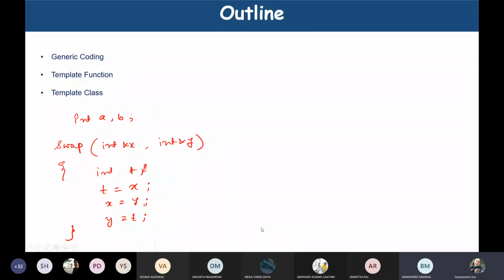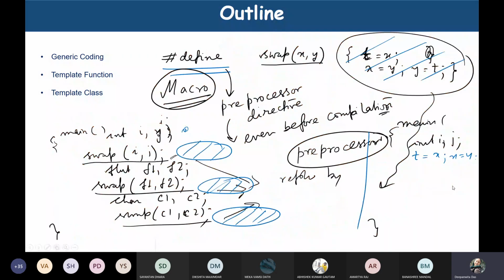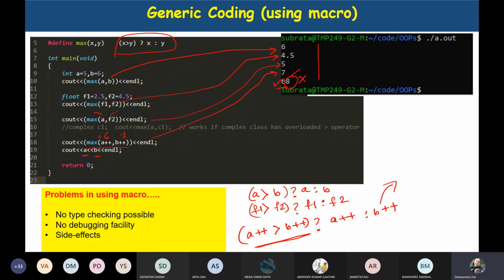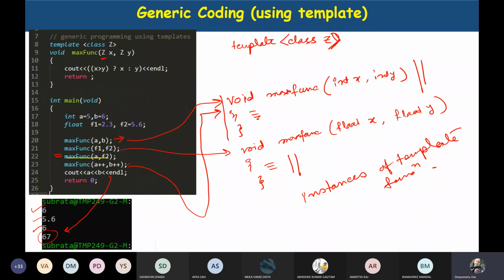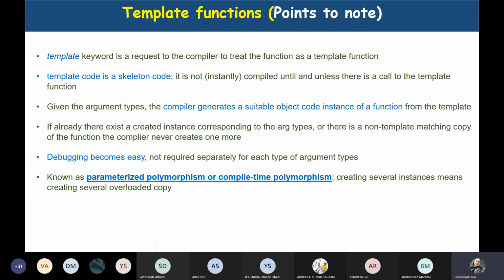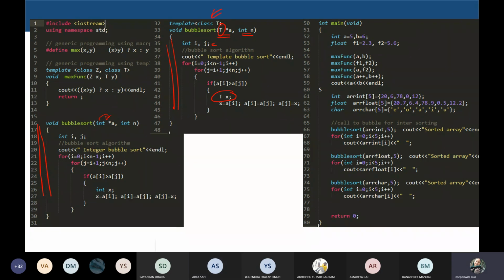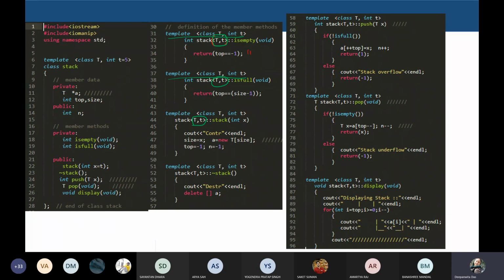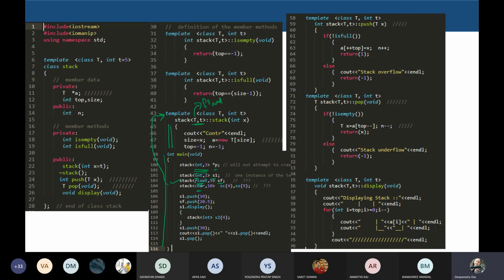40) Templates | Date : 04/04/2022 | Object Oriented Programming | CSC 404 | NIT Durgapur